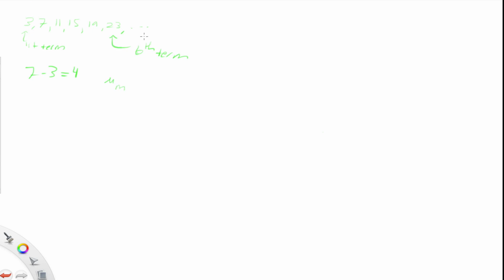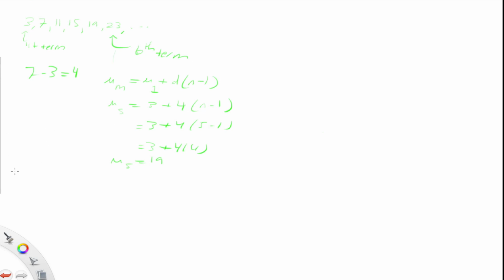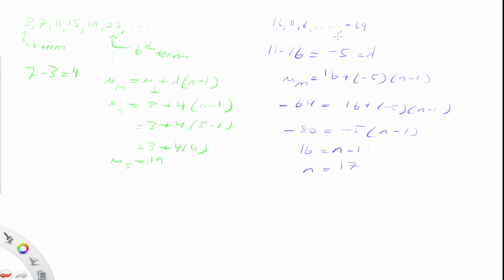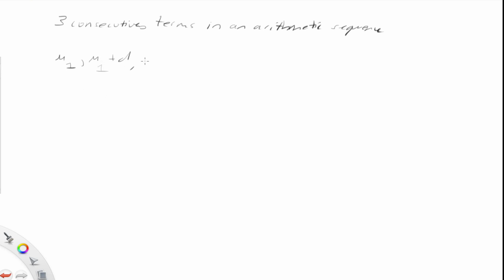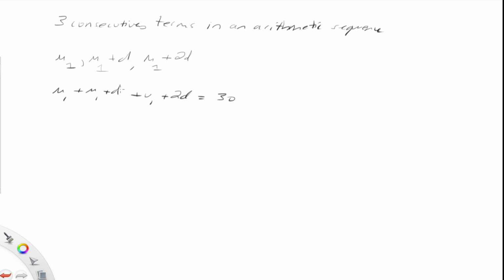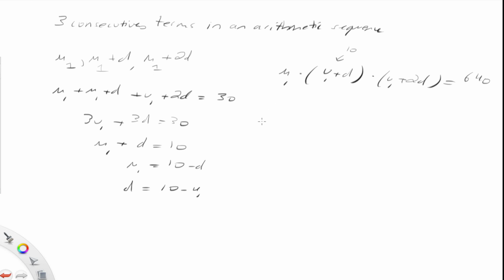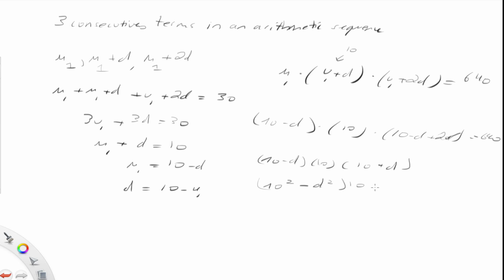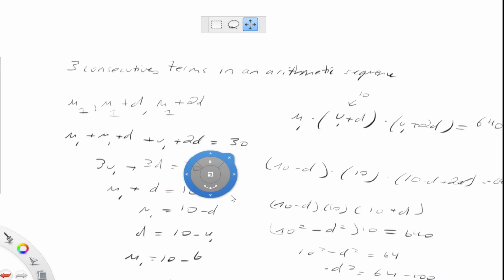Arithmetic Sequences - IB MATHS (AA)